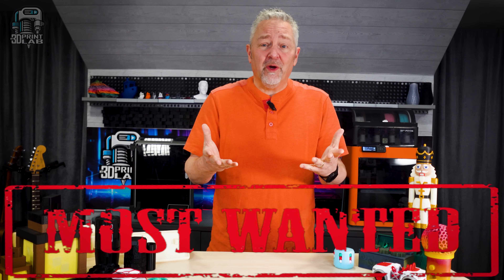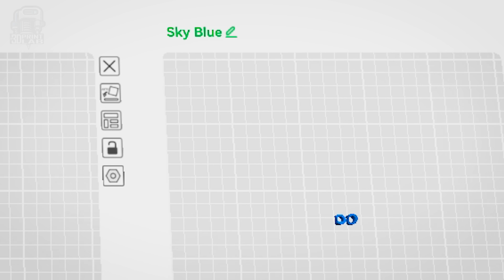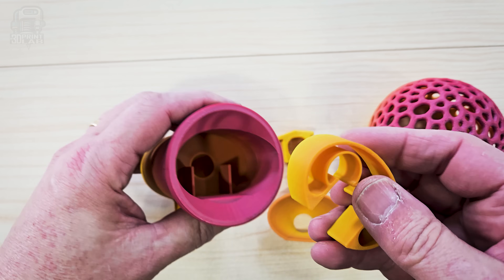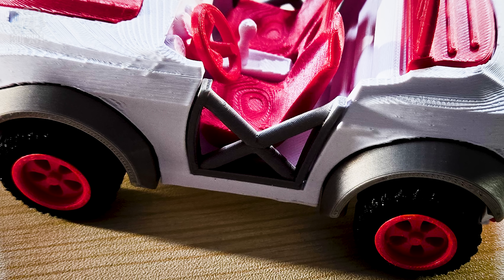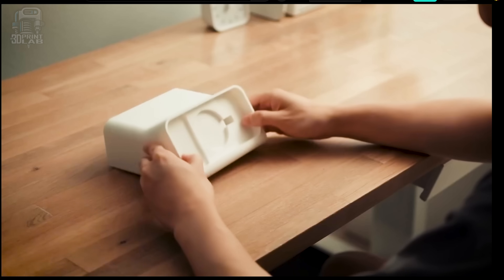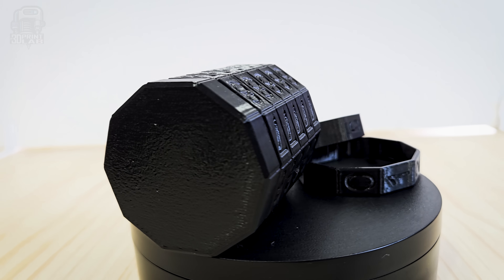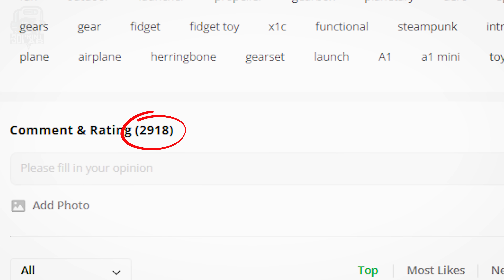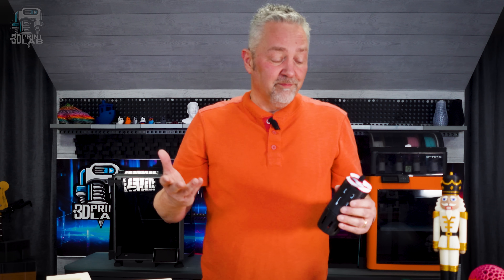3D Prints Too Good To Be FREE!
Can you believe these incredible 3D prints are free? Discover seven mind-blowing free 3D prints that will amaze you with their design and functionality!

 - And so, SO many more! Just do a search for Project CODE CRYPTEX
(don't miss all the extras in the Print Profiles!)

CHAPTERS:
00:00 Start
01:06 Ornate Nutcracker Kit
02:27 Push Button Gumball Machine
04:20 Car V4
05:31 Cozy Minecraft Lantern
06:33 iPhone Standby Mode Dock
07:43 Project CODE CRYPTEX with Mazebox
09:08 High Speed Propeller Launcher
11:34 Suggestions?